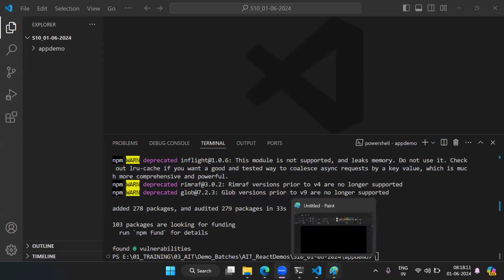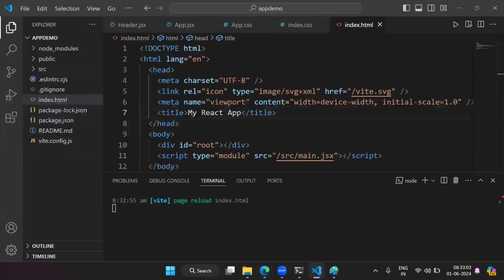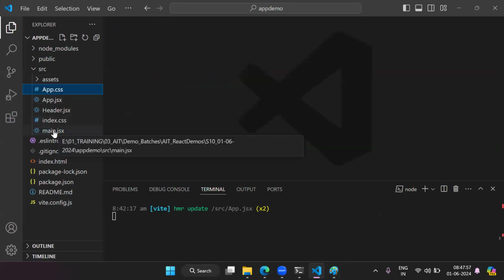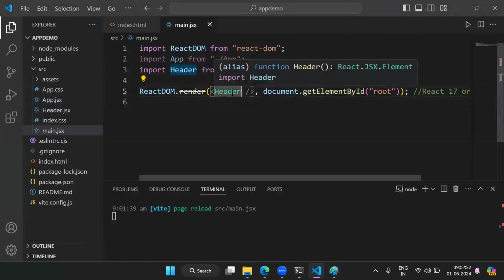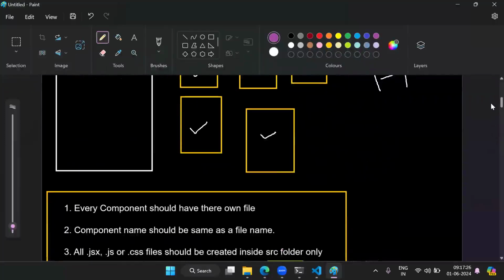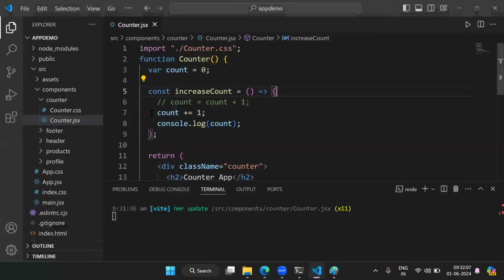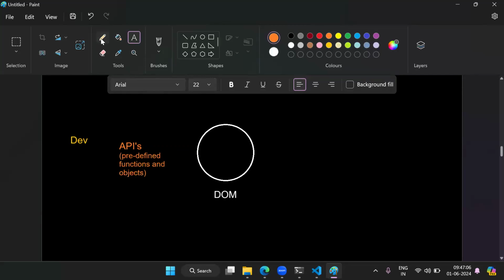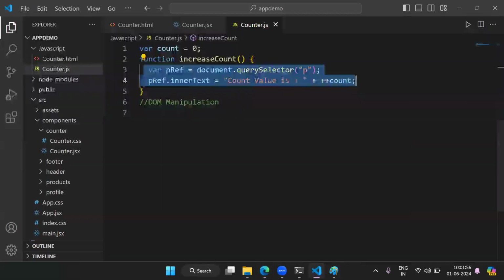Day 10 React JS Tutorial With Projects